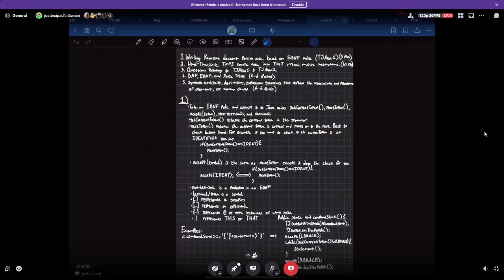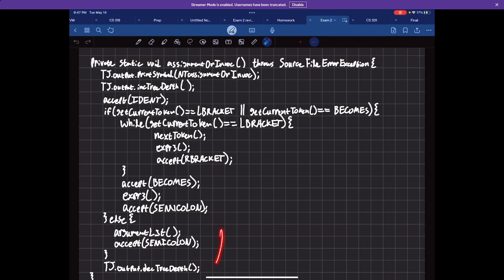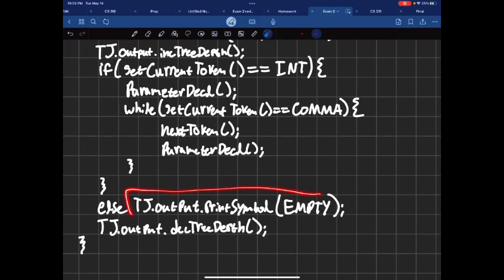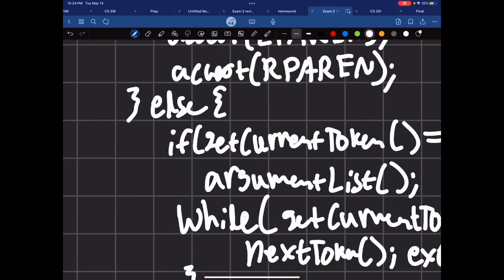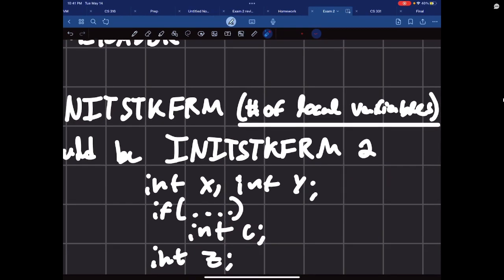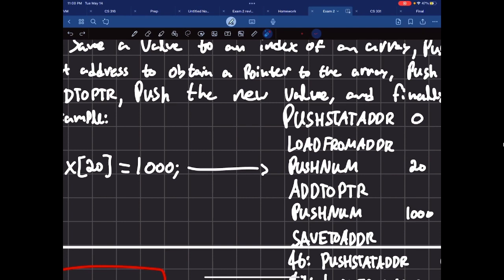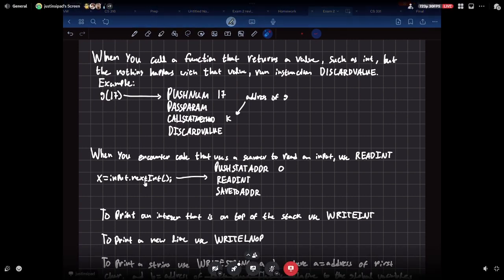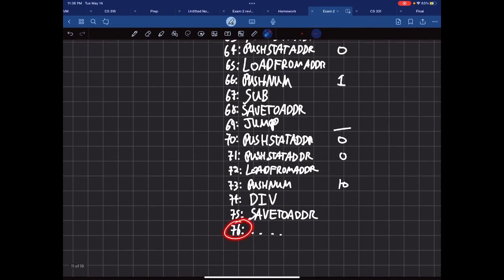CS 316 Spring 2024 Exam 2 Review Part 1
Goes over Parsing like in assignment 1 and assignment 2 handwriting VM code up to the while loop instructions. Also includes the intro to what the test will have as well as some key details for those topics.